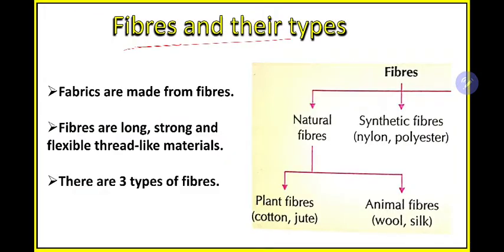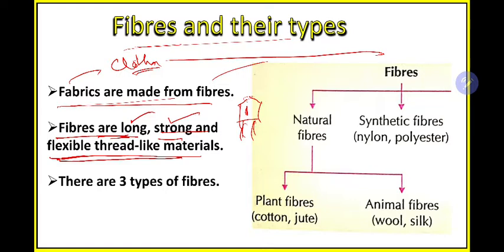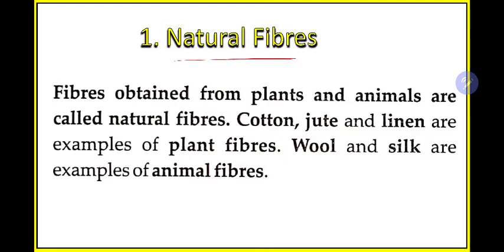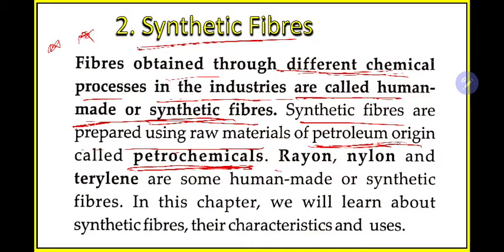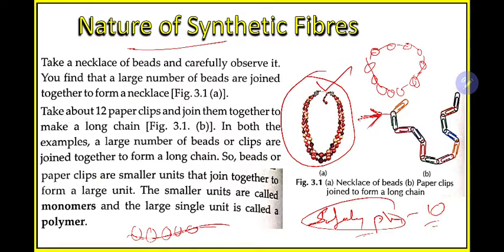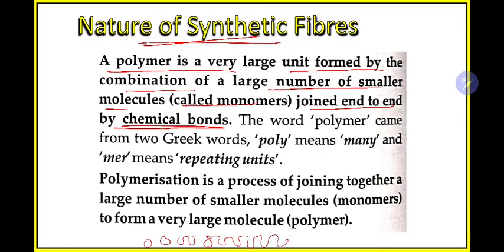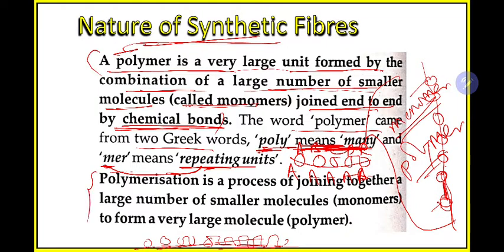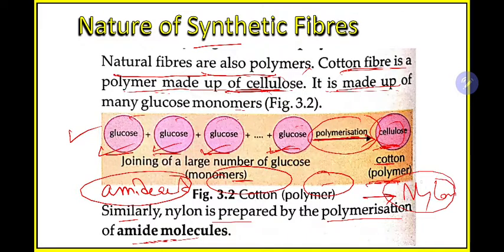1 June 2021